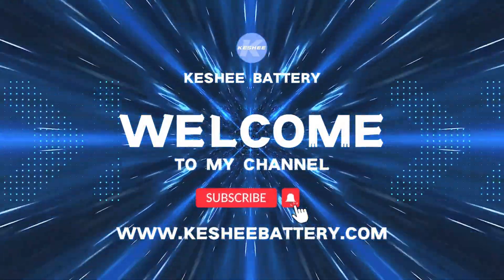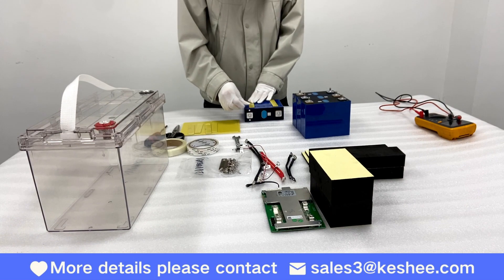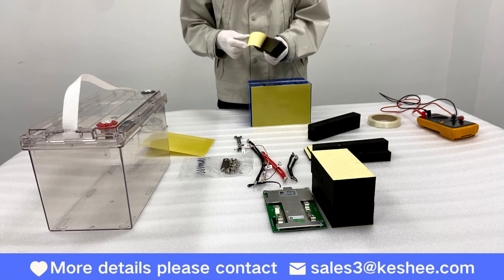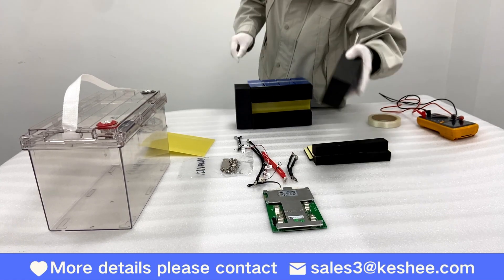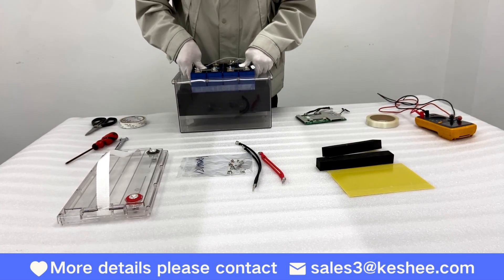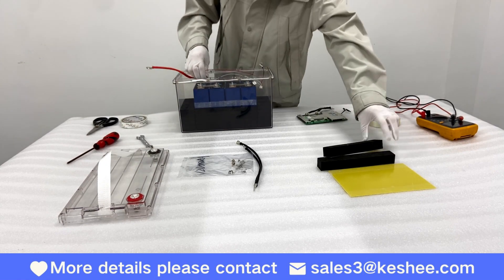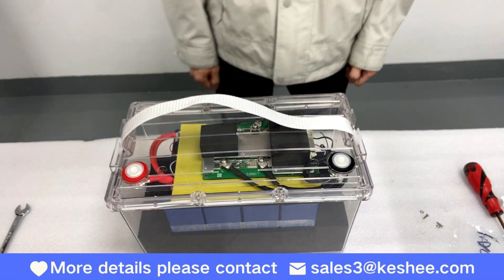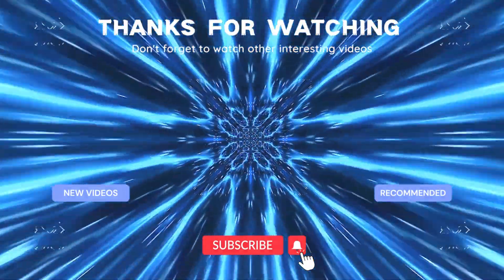LiFePO4 battery | KesheeBattery 12.8V 100AH Acrylic box Transparent Visible#lifepo4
⭐⭐⭐In this video, we're going to show you a very cool DIY kit LiFePO4 battery solution for a complete 12.8V 100Ah battery pack, how you can see a transparent and visible 12.8V 4S1P 100Ah LiFePO4 battery cells installation demonstration, And the important is the battery test before and after the installation. Let's see how we make it.

✅Model Name:
KESHEE 12.8V 100Ah Battery Pack Waterproof Case Transparent Plastic for LiFePO4 cells

✅Basic Parameter:
Rated Capacity:100Ah
Nominal Voltage:12.8V
End of Charge Voltage:14.6V
Charge mode: CC, CV
Charging cut-off current: 0.02C
Charging time: 3-5h
Over-Charge Voltage Protection(cell) :3.65V
Max continuous charge current: 100A
Maximum Continuous Discharging Current: 100A
Over-discharge Voltage Protection（cell）: 2.7V
Short circuit protection: With BMS Protection
Operation Temperature Range (Charge)：0~45℃
Operation Temperature Range (Discharge): -10~60℃
Storage Temperature Range (3 month)：-20℃ ~ 45℃
Weight: 11±0.3Kg
Battery Case: ABS Case
Dimensions (L*W*H): 339*185*218mm

✅Custom logo & requirements are allowed. For 12.8V 100Ah transparent batteries, please go

▬▬▬▬▬▬▬▬▬ 🔥 HOT VIDOES ▬▬▬▬▬▬▬▬▬▬